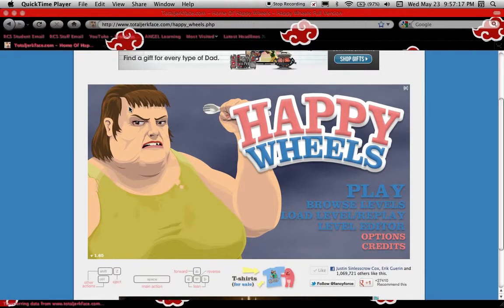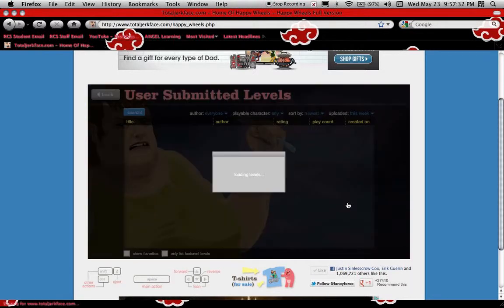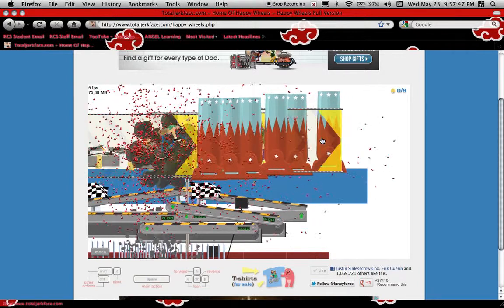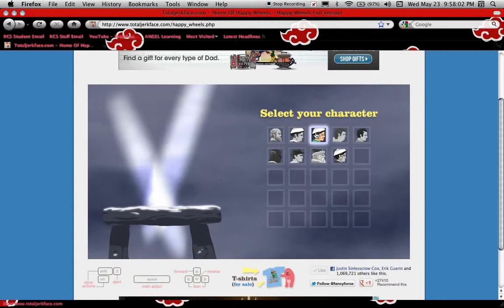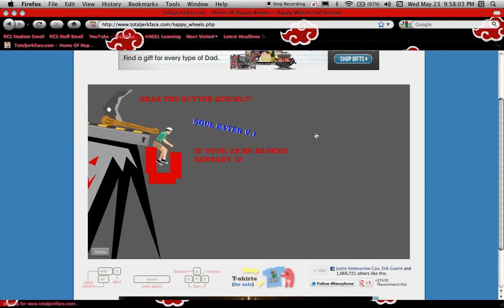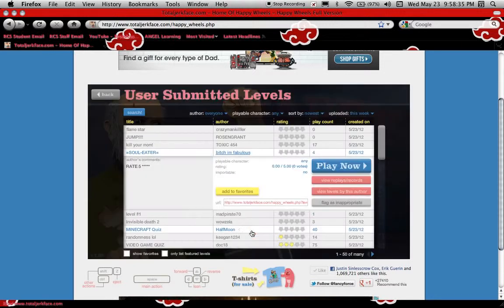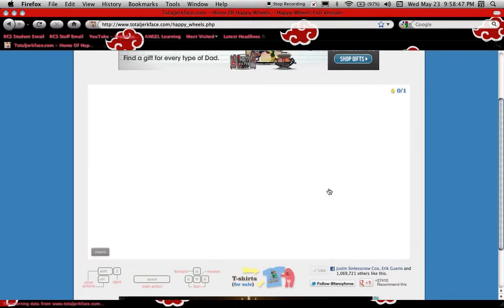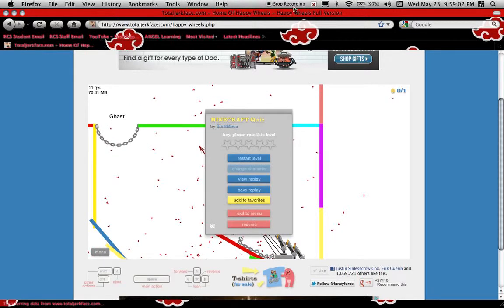happy wheels part1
happy wheels yay